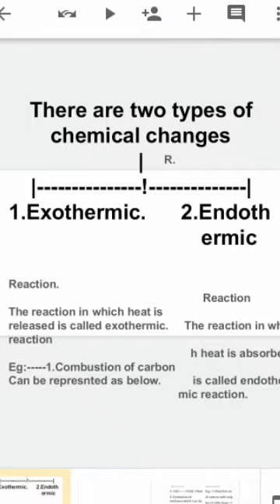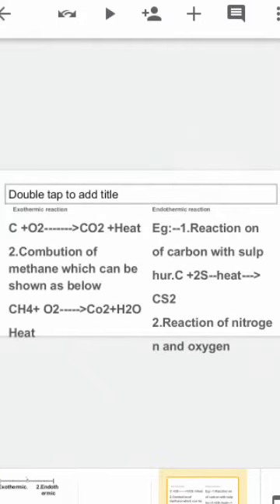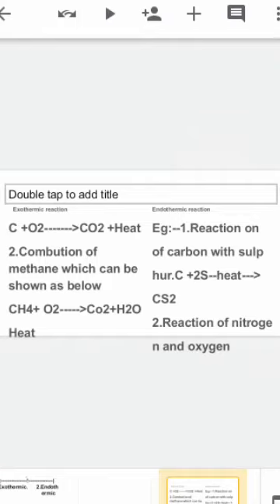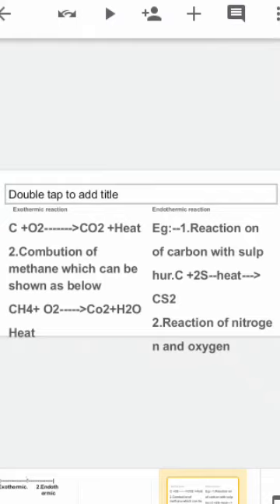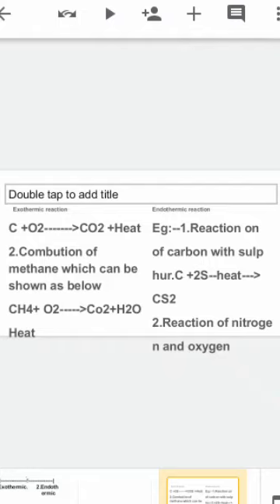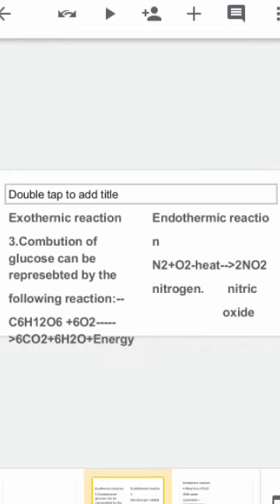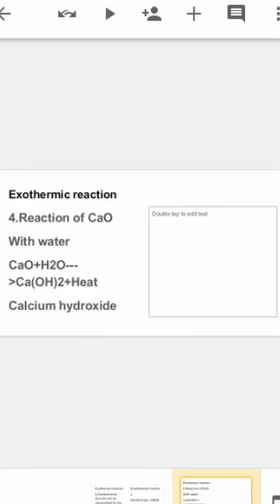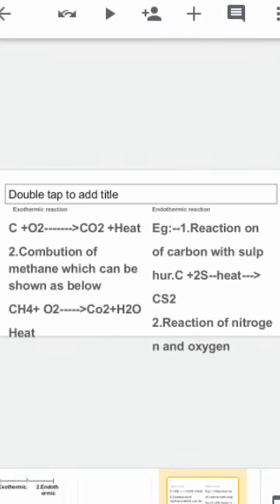Physical and chemical changes for class 7 by Shobha Roy